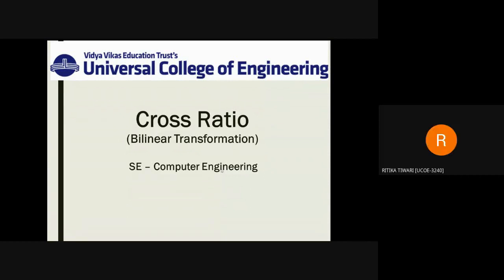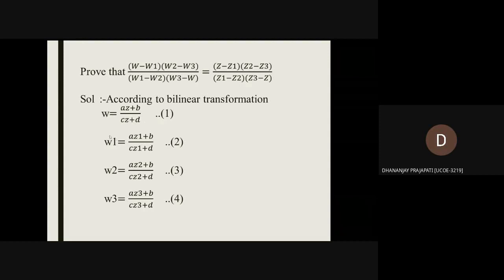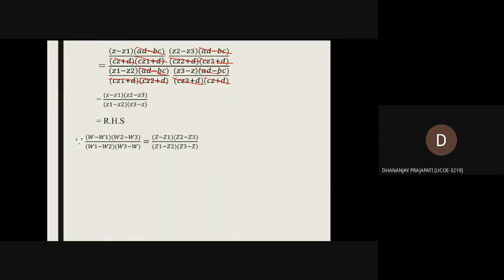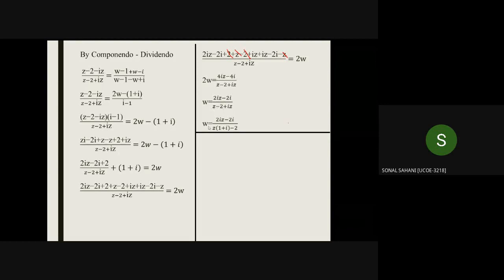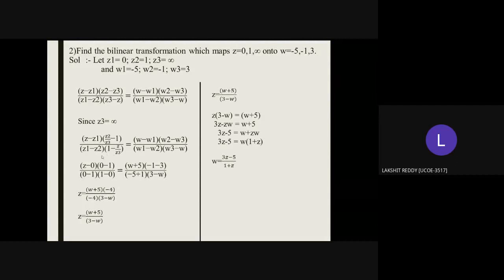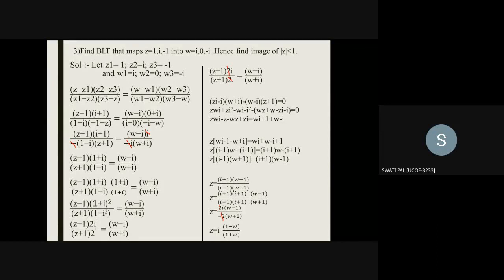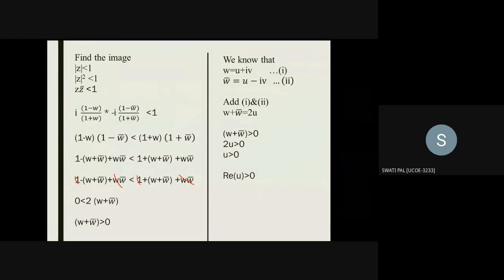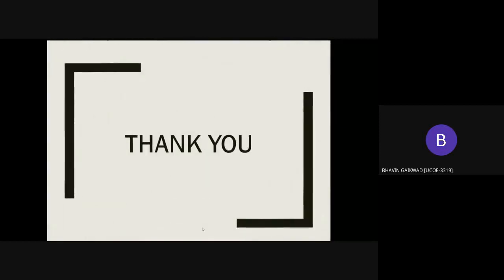Mini Project Presentation- Cross Ratio